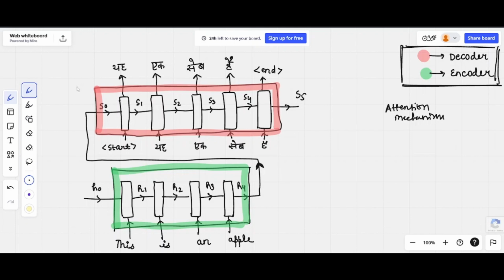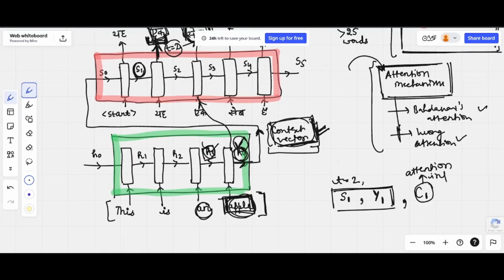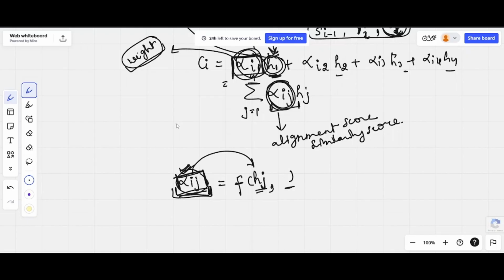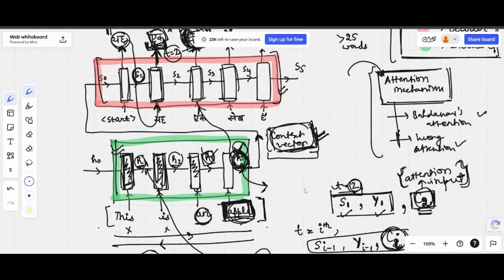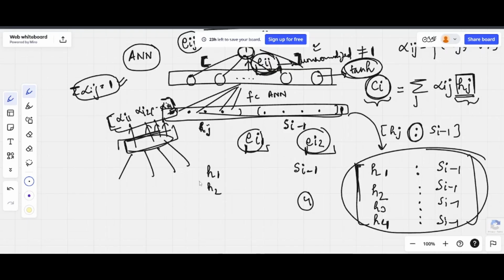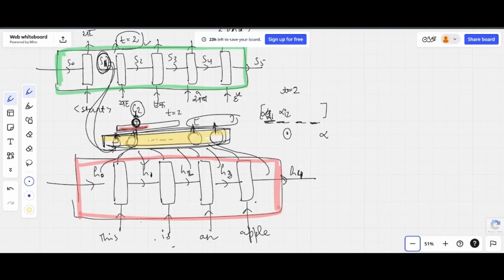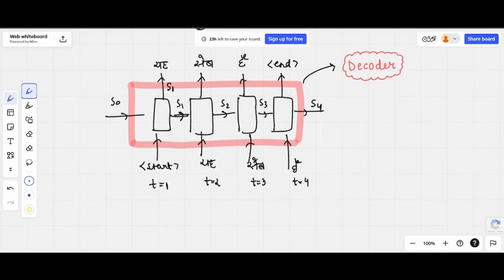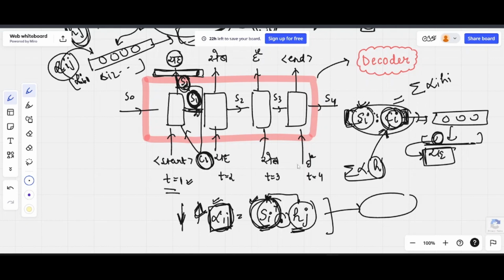Attention Mechanism (Bahdanau Attention & Luong Attention) | Deep Learning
🚀 Master Attention Mechanisms in Deep Learning | Bahdanau & Luong Attention Explained Clearly
Struggling to understand how attention works in sequence-to-sequence models?
In this video, we break down the Attention Mechanism in the most simplified yet in-depth way possible, so you don’t just memorize it, you truly understand it.
We cover everything step-by-step, including:
✅ Why attention was introduced
✅ The limitations of vanilla Seq2Seq models
✅ Bahdanau (Additive) Attention – intuition + math + working
✅ Luong (Multiplicative) Attention – intuition + math + working
✅ Key differences between Bahdanau and Luong
✅ Practical intuition

Whether you're preparing for ML interviews, studying NLP, or building Neural Machine Translation models, this video will give you a crystal-clear understanding of attention mechanisms.

⏱ Timestamps (Rough Timeline)
00:00 – Attention Mechanism Explained
20:40 – Bahdanau (Additive) Attention Explained
35:26 – Luong (Multiplicative) Attention Explained